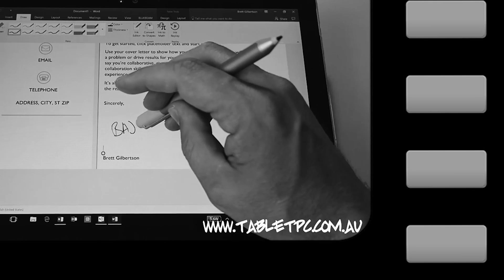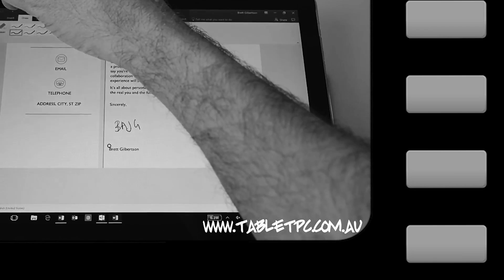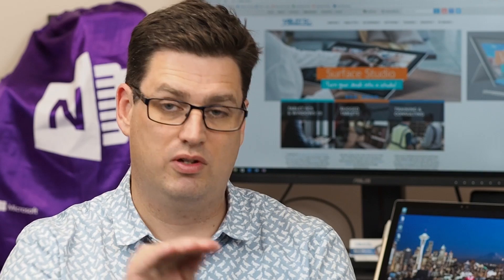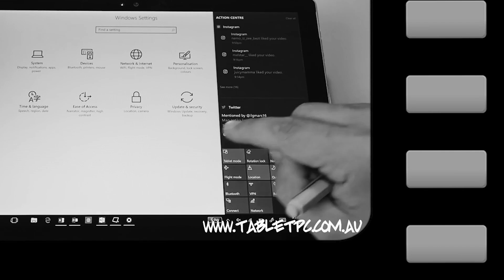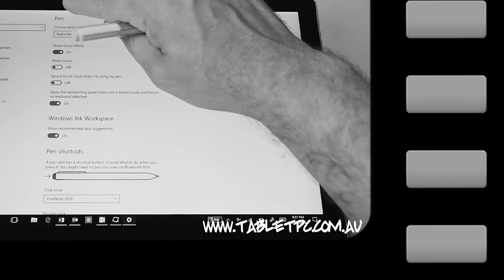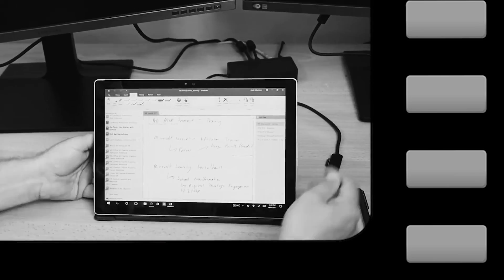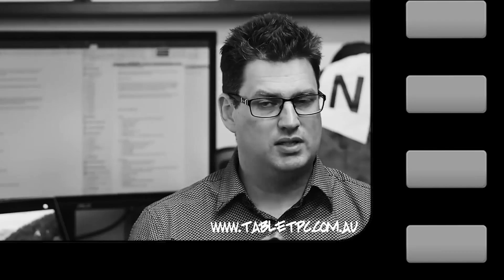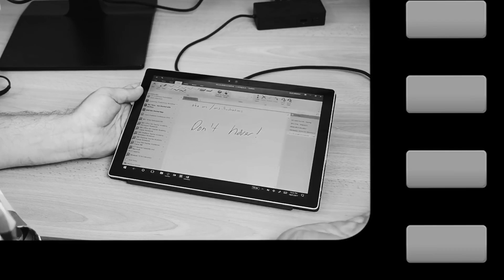5 TOP SURFACE PRO TIPS (so far)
In this video we look back on some of your favourite Surface Pro tips so far.

5 Top Tips mentioned in this video:
1. - How to sign a Word document
2. - How to change your Surface Pen settings
3. - Why use the Surface Pen?
4. - Take notes without your keyboard
5. - How to attach your Surface Pen
For Aussie Viewers: